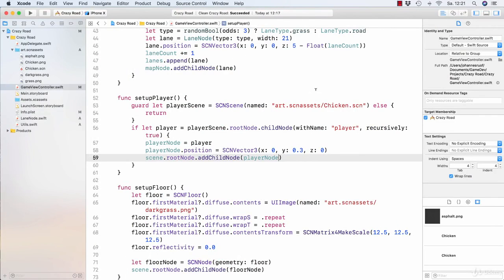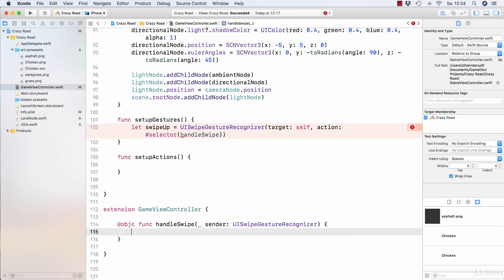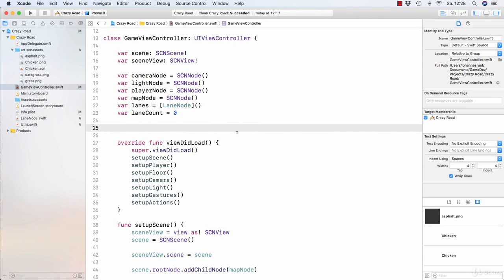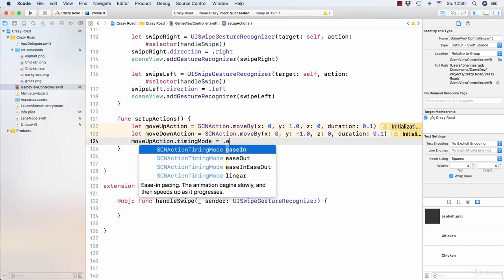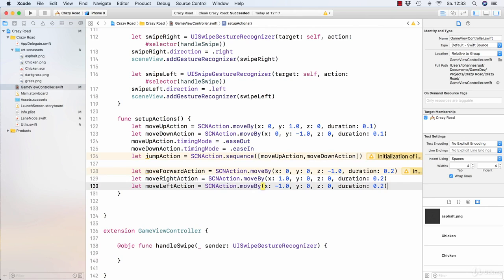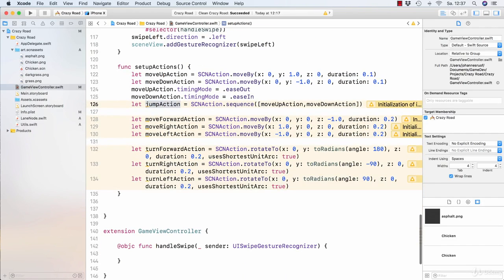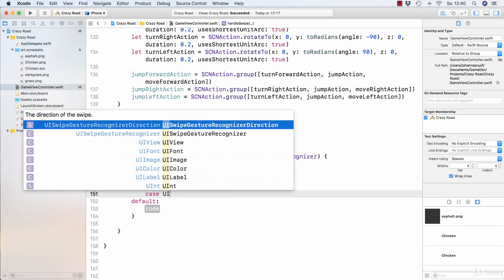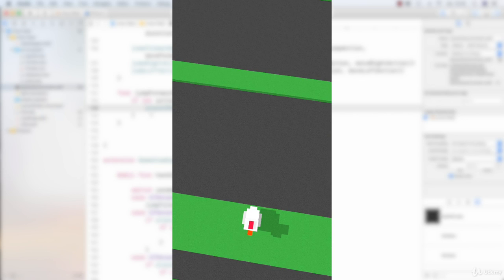17 Crazy Road 8 Jumping